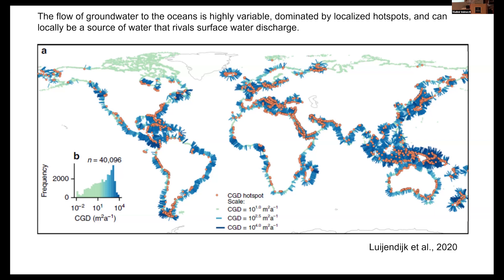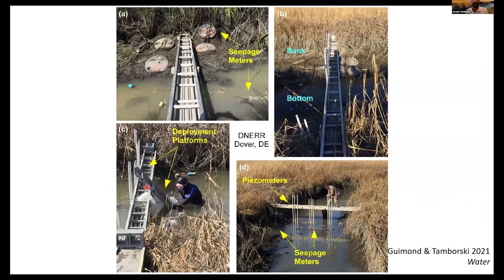Submarine Groundwater Plenary OCB2024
Plenary Session: The impact of submarine groundwater discharge on marine biogeochemical cyclesChairs: Shaily Rahman (CU Boulder), Kanchan Maiti (LSU)Session introduction (Shaily/Kanchan)Plenary presentations (20 mins. presentations + 5 mins for Qs)What is submarine groundwater discharge and the subterranean estuary? An OCB crash course (Joe Tamborski, Old Dominion Univ.)A large scale controls and small scale effects of fresh submarinegroundwater discharge (Nils Moosdorf, Kiel Univ.)Terrestrial-fresh groundwater and dissolved organic carbon in supra-permafrost coastal systems of the northern Alaska Arctic (Craig Connolly, EPA)Carbon cycling in the subterranean estuary and submarine groundwater associated fluxes (Meagan Eagle, USGS) Saline submarine groundwater discharge, continental shelves, and seawater chemistry (Alicia Wilson, Univ.